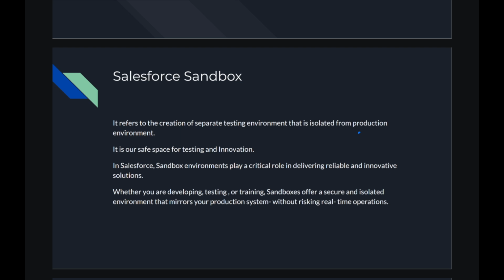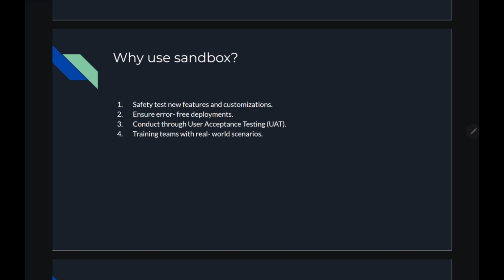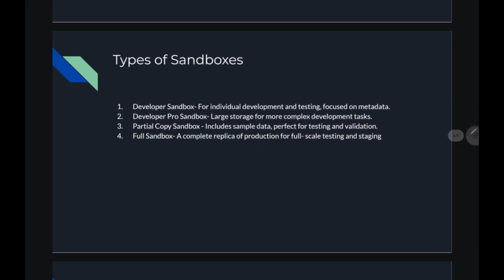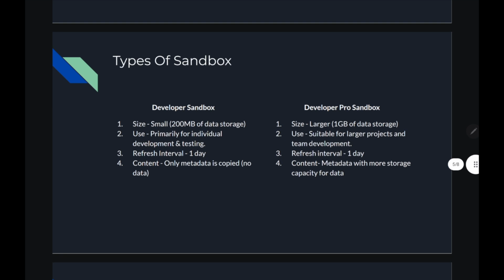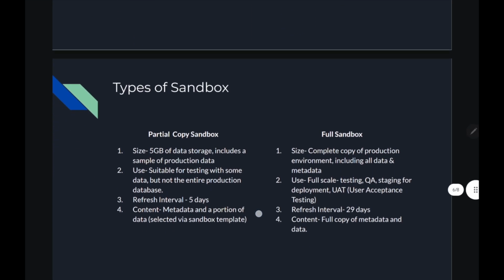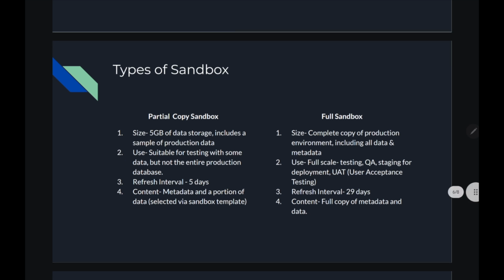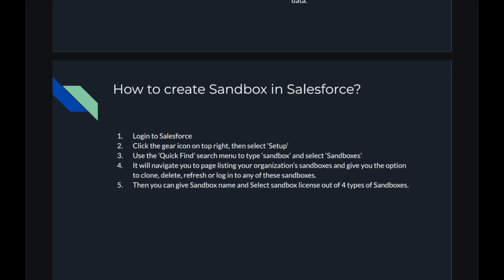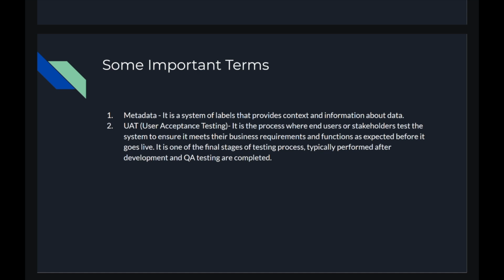Understanding Salesforce Sandbox | Types of Sandboxes | What is metadata & UAT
In this video, we are diving into one of the most essential tools for Salesforce development and testing — the Salesforce Sandbox. 🛠️

Whether you're a developer building custom apps, an admin configuring automation, or a consultant testing new integrations, sandboxes will be your safe space to experiment and innovate — without affecting your live data in production.

In this video, we’ll cover:

1. What is Salesforce sandbox?
2. Types of Sandbox?
3. How to create Sandbox in Salesforce?
4. What is metadata and User Acceptance Testing (UAT)

Threads- @trailheadrangenj